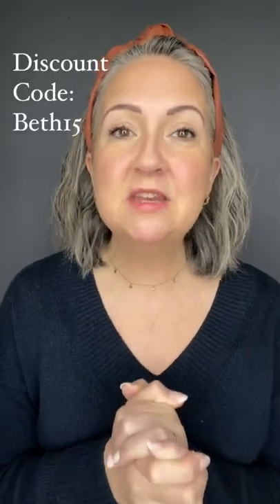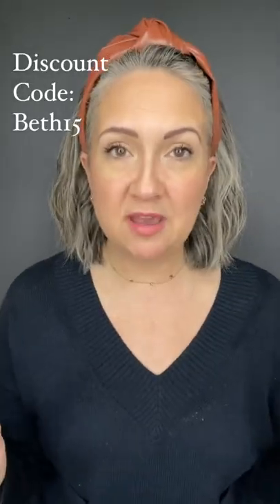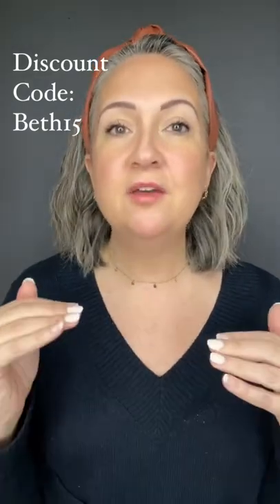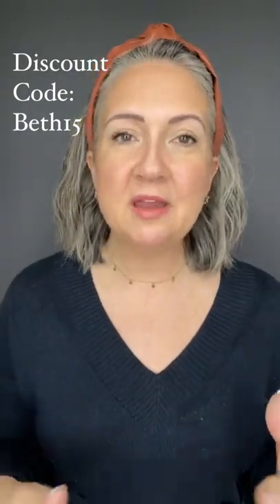EASTER HAIR CARE SALE!